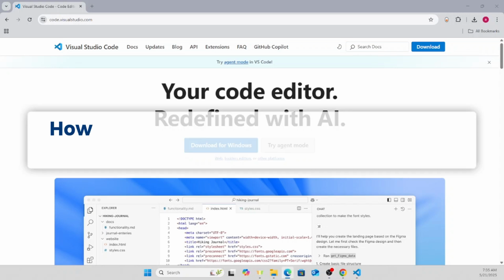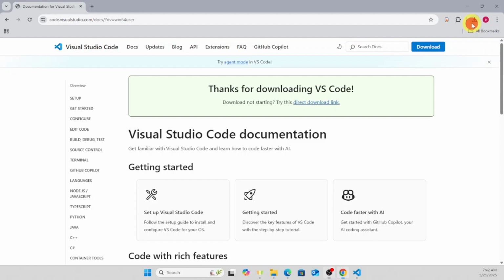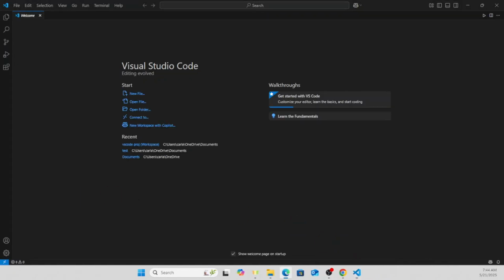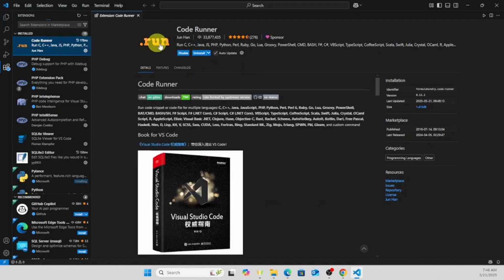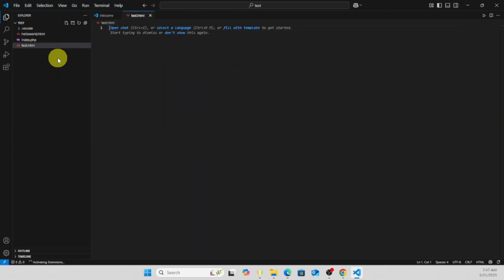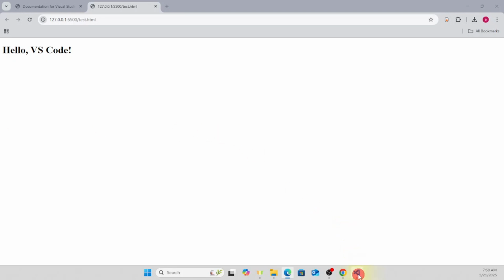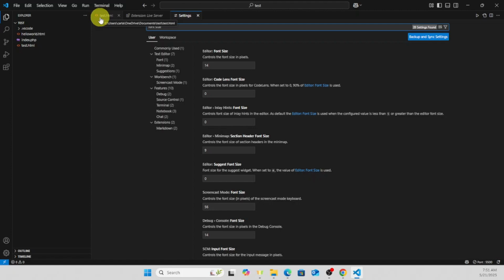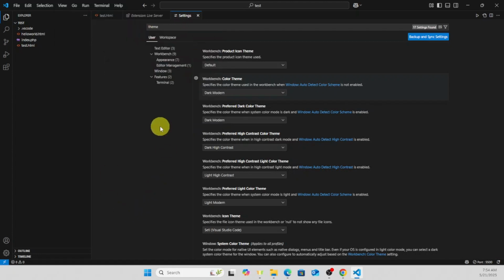How to install Visual Studio Code on Windows 10 & 11 | VSC Download And Install Guide | Tutorial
Set up your development tools the right way with tutorials designed to save you time and remove confusion—no fluff, just straightforward steps that work.

In this tutorial, you’ll learn how to install Visual Studio Code on both Windows 10 and Windows 11 with ease. From downloading the official installer to configuring your settings and launching your first project, this step-by-step guide ensures a smooth start with one of the most powerful code editors available. Ideal for beginners, students, or developers setting up a new machine.

Got a tool or extension you want help with? Drop a comment and we’ll cover it in an upcoming tutorial.